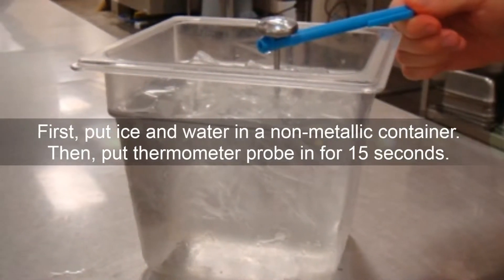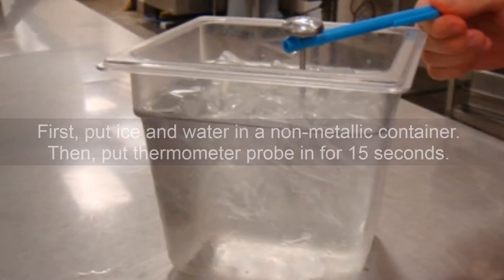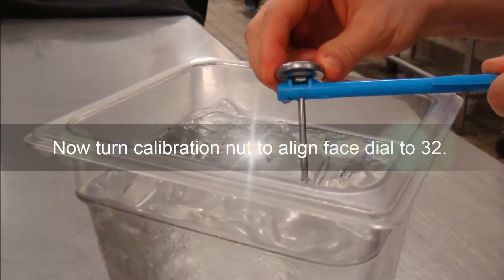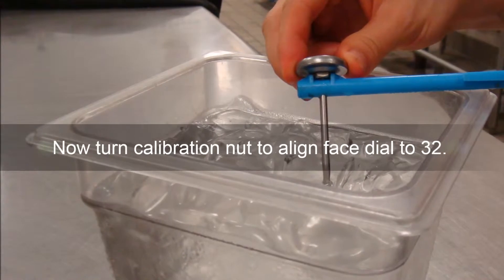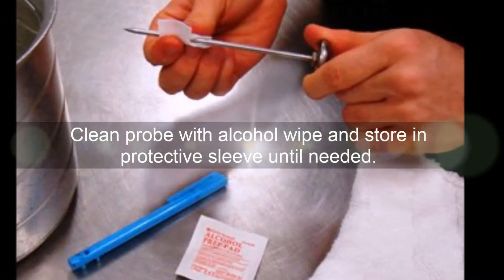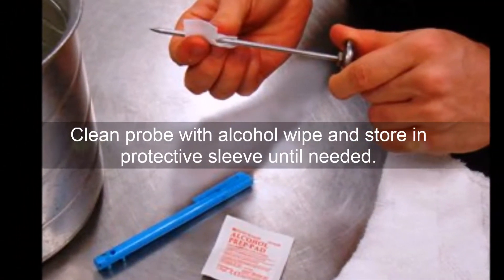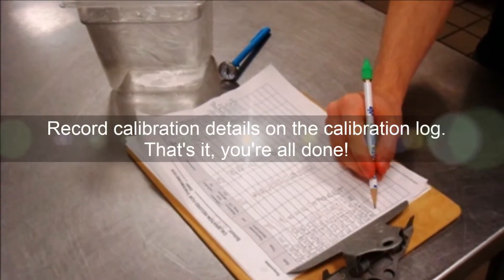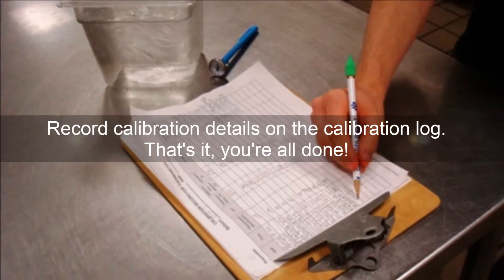Thermometer Calibration Movie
How to calibrate a thermometer in under 1 minute!